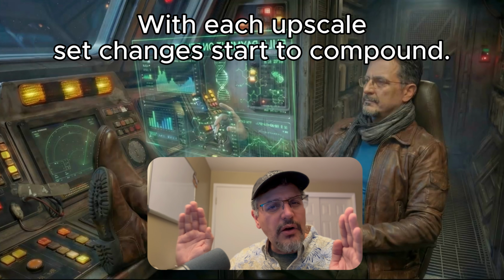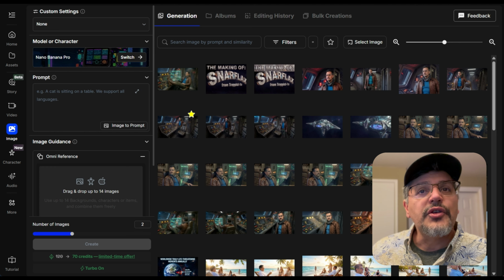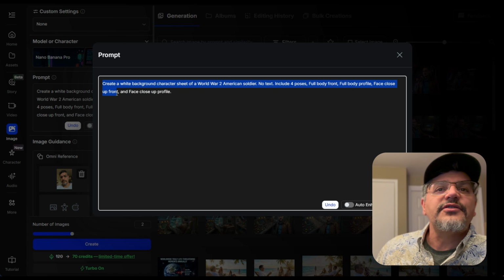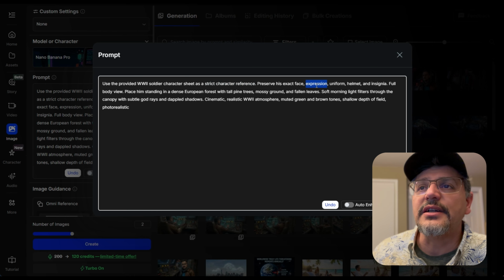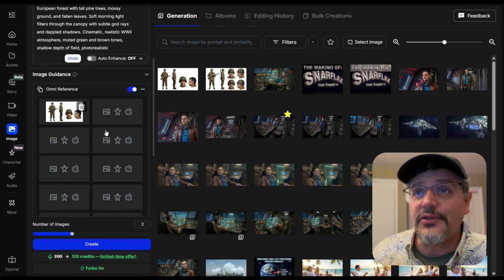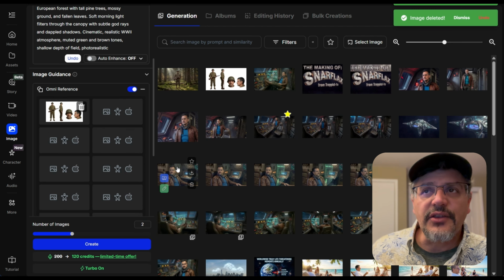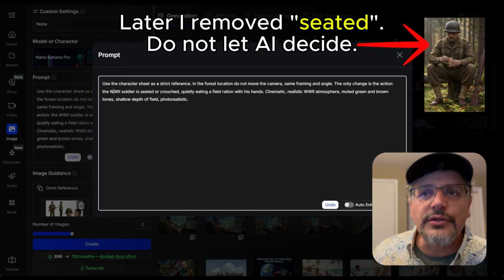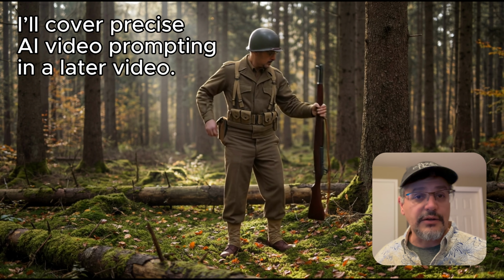This One Mistake Made All My AI Images Blurry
While working on a sci-fi video project, I ran into a frustrating problem: my AI images kept getting blurrier and less consistent with every new generation. Faces changed, details drifted, and quality slowly degraded, like making a copy of a copy of a copy.

In this video, I introduce Character Drift. Character Drift is what happens when each new AI image is generated from the previous one instead of a clean, high-quality reference. Over time, the character’s likeness slowly changes. Facial features shift, expressions morph, and details no longer match. The root cause is usually a low-quality or blurry source image. In other words: garbage in, garbage out.

I’ll show you how I fixed this by rebuilding my character using a proper, high-resolution character sheet, and how using that sheet as a strict reference keeps images sharp, consistent, and usable across multiple shots without relying on upscaling.

If you’ve experienced Character Drift or blurry generations, I’d love to hear about it.

I’ll feature viewer examples and breakdowns in future videos.